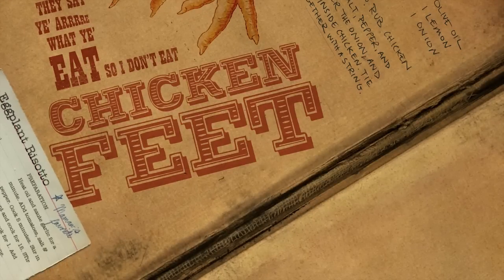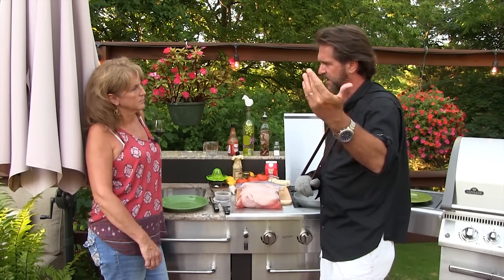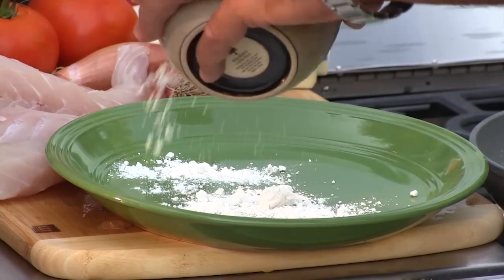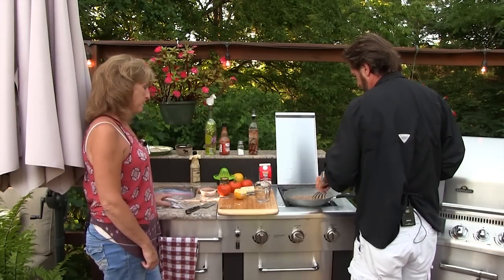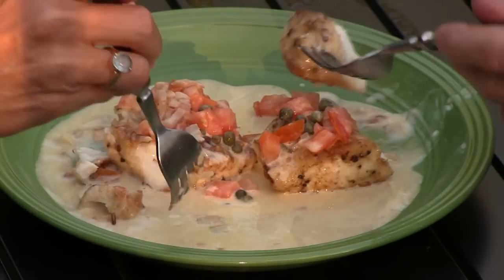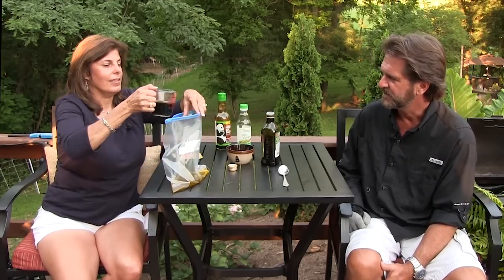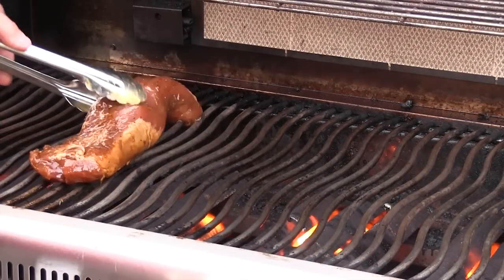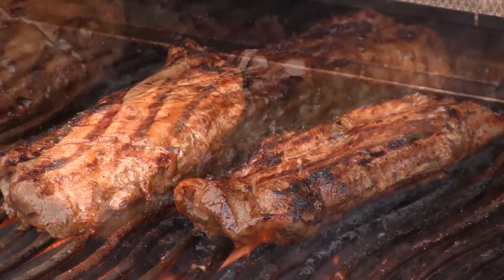Lemon Butter Striper, Sweet Soy Pork, Chicken Swap and The Moron Brothers (Episode #428)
We've got friends coming over for a Creamy Lemon Butter Striper (and they didn't even like fish before this recipe). Then it's their turn as Lisa shows us her simple and delicious Sweet Soy Pork Marinade that Roddy grills up nice and hot! Head over to the Lawrenceburg Chicken Swap to find some new friends for the farm, and listen to some music from The Moron Brothers - Bluegrass for the perfect Saturday evening on Tim Farmer's Country Kitchen!